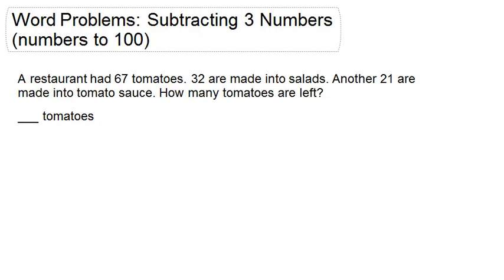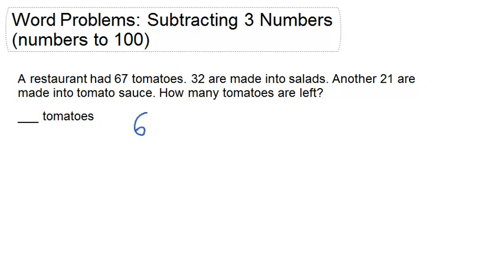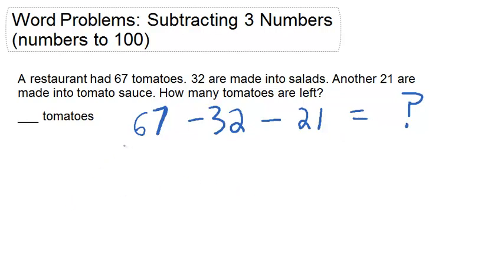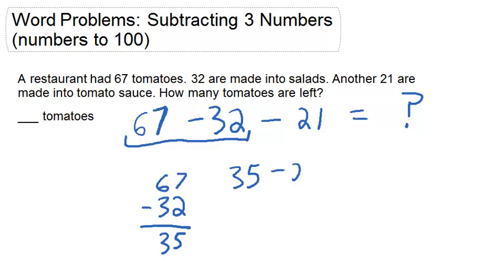Word Problems: Subtracting 3 Numbers (same)